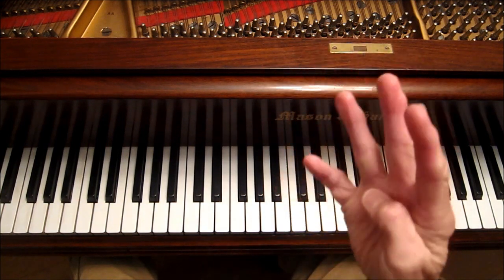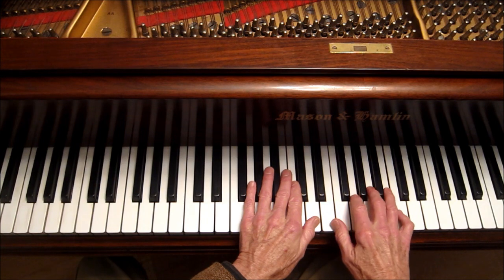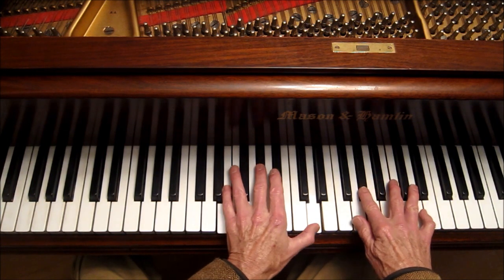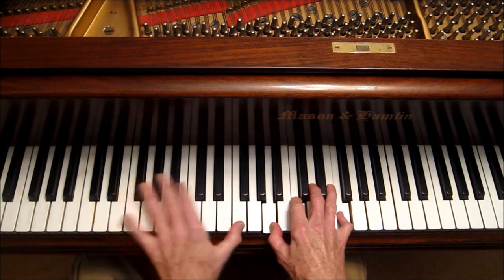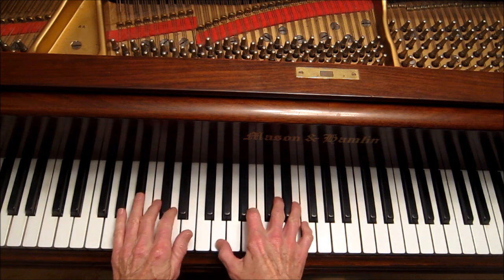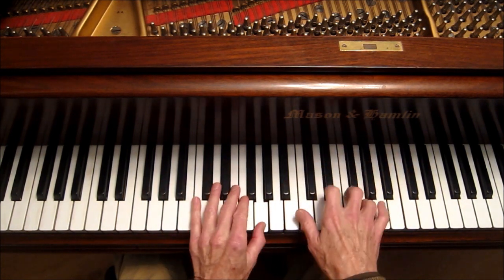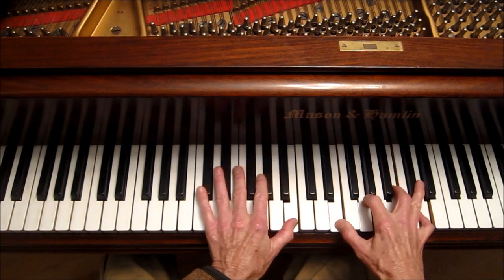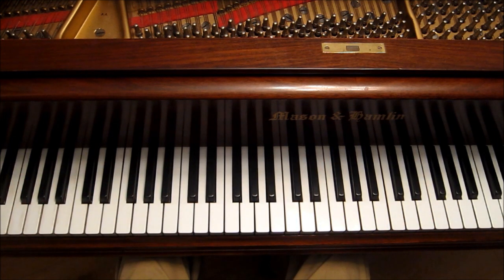Bewitched, Bothered, and Bewildered; 4 Great Techniques, Jazz Piano Tutorial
Bewitched, Bothered, and Bewildered; a song by Richard Rodgers and Lorenze Hart, Jazz Piano Tutorial, 4 Great Techniques, including Drop 2 voicings, Locked Hands, Block chords and Spread voicings, and arpeggiated left hand with right hand octaves. Arrangement available on my website for no charge.Please check out my book: Jazz Piano, Methods and Songbook for Professional Playing.